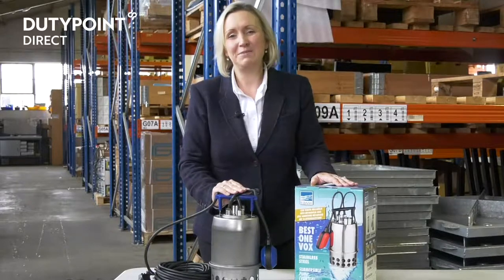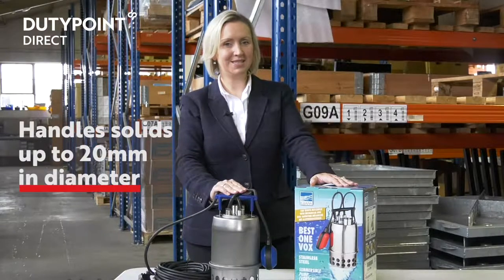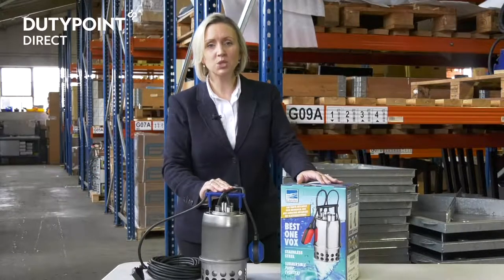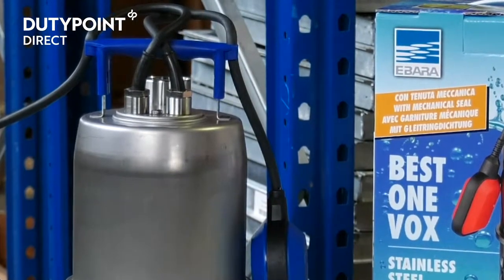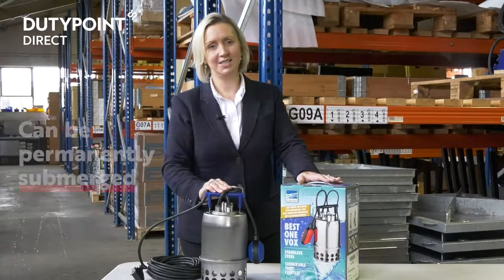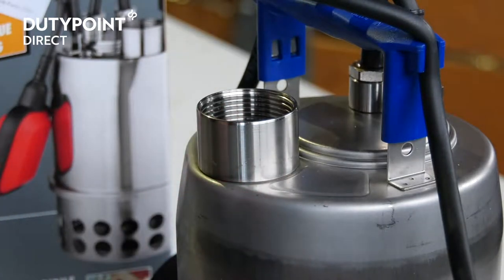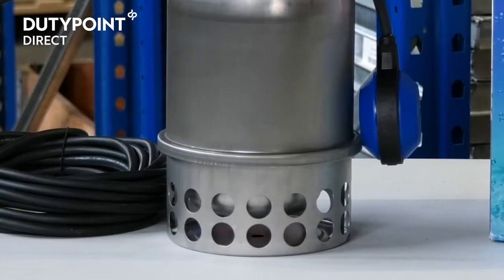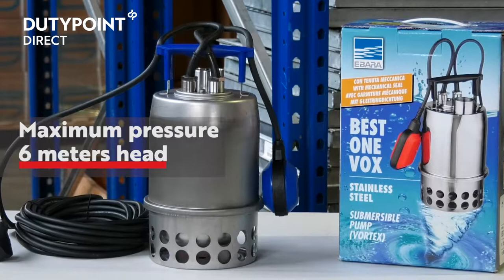Ebara Best One Vox MA - Product Review